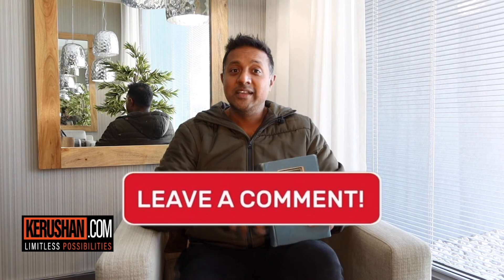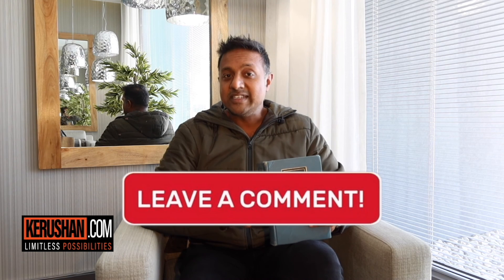A marketing classic just arrived in the post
Guess what showed up in the mail?! Super excited to get into this gem! BIG gratitude to Mr E. Jerome McCarthy for his enormous contribution to millions around the world. 😄